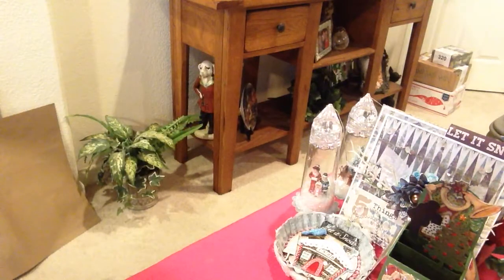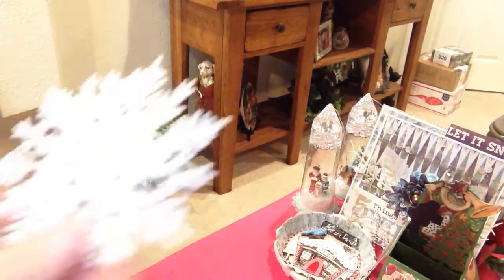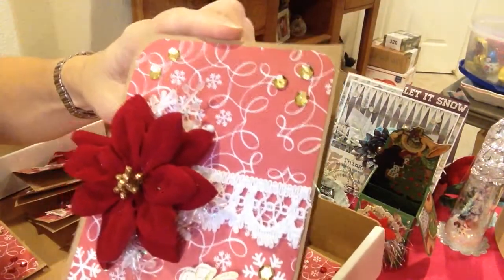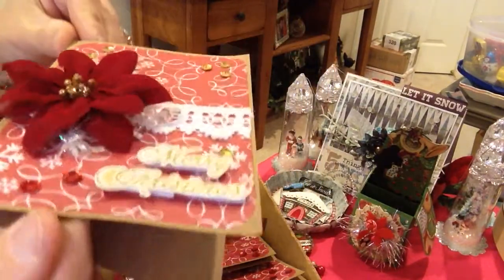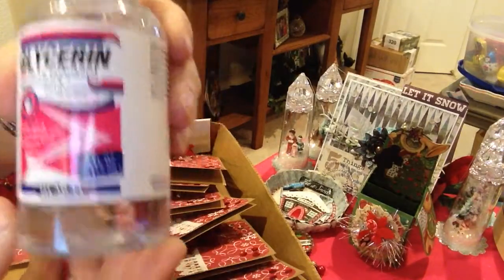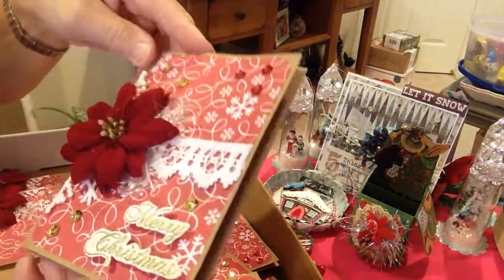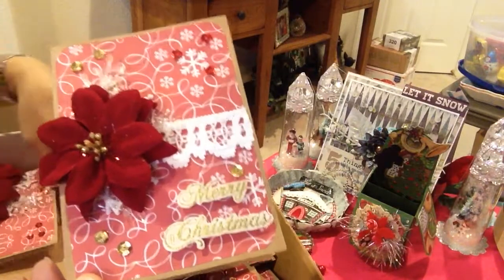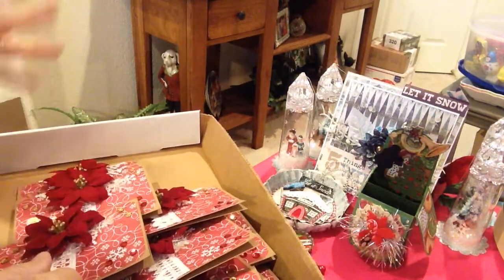Christmas cards with a crafting tip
Thank you for stopping by! Have a wonderful evening!